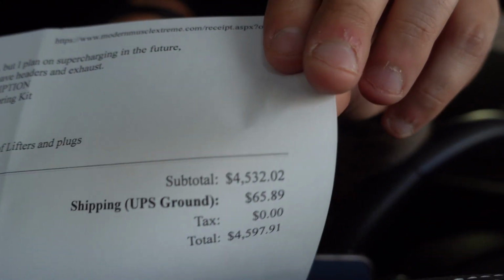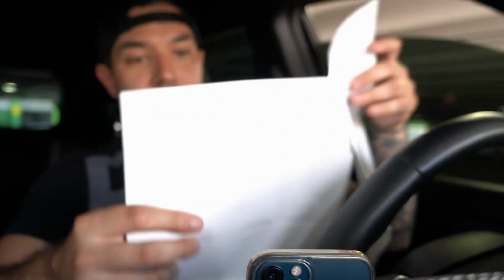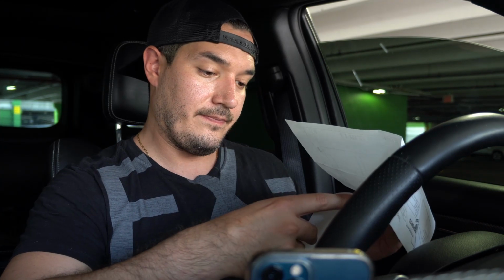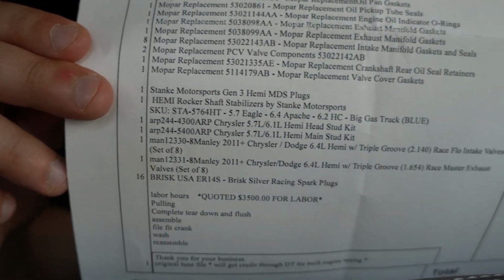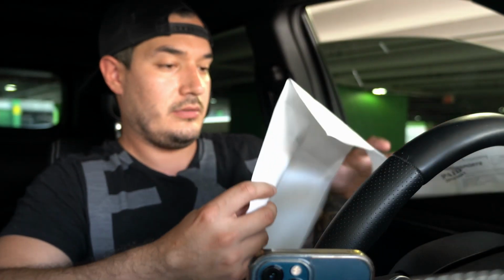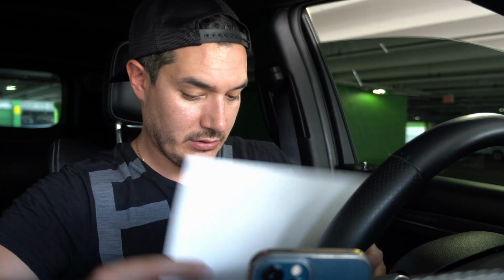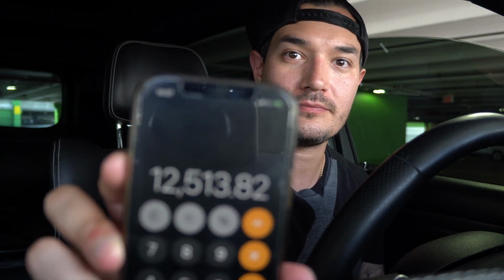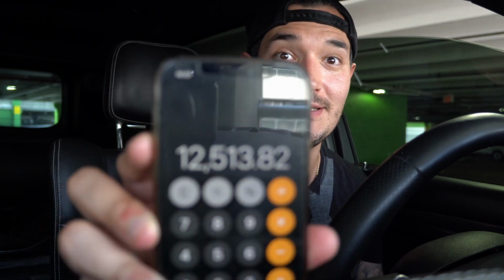HOW MUCH IT COST TO CAM & REBUILD THE ENGINE IN MY JEEP SRT!!!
This is a question I got a lot of so I figured I'd let everyone know what I paid for all this to be done.